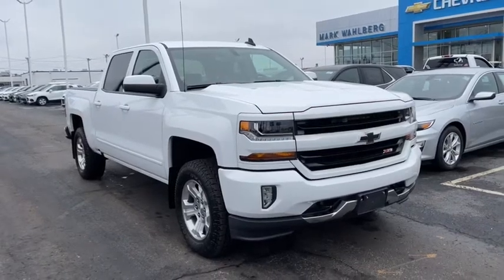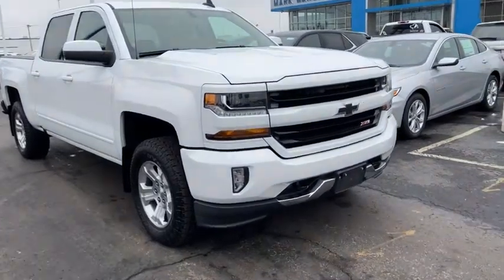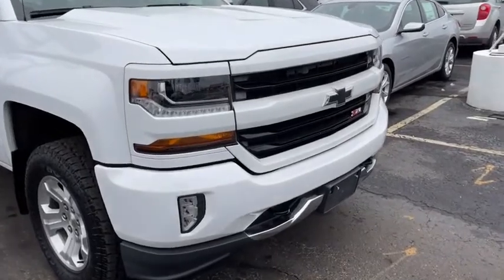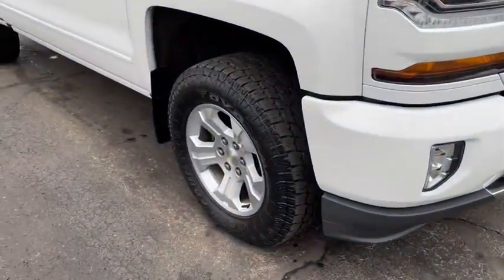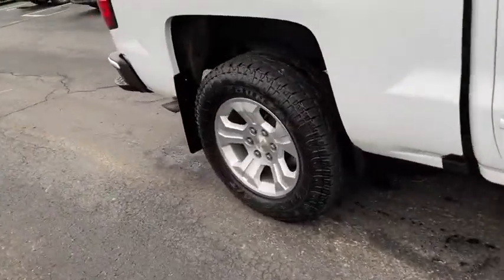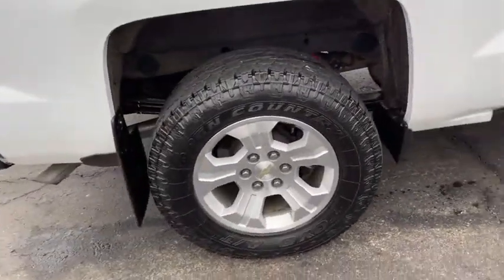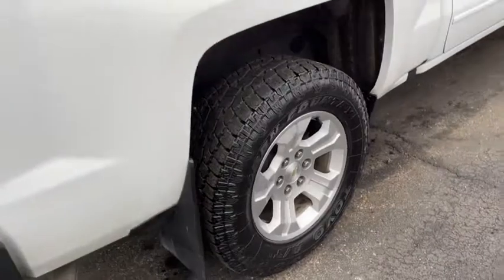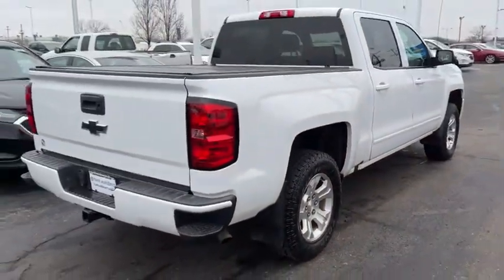2017 Chevrolet Silverado 1500 Columbus, London, Springfield, Hilliard, Dublin, OH CX1T160442C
Summit White Used 2017 Chevrolet Silverado 1500 available in Columbus, Ohio at Mark Wahlberg Chevrolet. Servicing the London, Springfield, Hilliard, Dublin, OH area.
2017 Chevrolet Silverado 1500 LT - Stock#: CX1T160442C - VIN#: 3GCUKRECXHG235130

6-Speed Automatic Electronic with Overdrive, 4WD, jet black Cloth, 110-Volt AC Power Outlet, 150 Amp Alternator, 4.2 Diagonal Color Display Driver Info Center, 6 Speaker Audio System, All Star Edition, Bluetooth For Phone, Body Color Bodyside Moldings, Body Color Rear Bumper w/Cornersteps, Body-Color Door Handles, Body-Color Grille Surround, Body-Color Headlamp Bezels, Body-Color Mirror Caps, Body-Color Power Adjustable Heated Outside Mirrors, Color-Keyed Carpeting w/Rubberized Vinyl Floor Mats, Deep-Tinted Glass, Driver & Front Passenger Illuminated Vanity Mirrors, Dual-Zone Automatic Climate Control, Electric Rear-Window Defogger, EZ Lift & Lower Tailgate, Front Body-Color Bumper, Front Chrome Bumper, HD Radio, Leather Wrapped Steering Wheel w/Cruise Controls, Manual Tilt Wheel Steering Column, OnStar 3 Months Guidance Plan, OnStar w/4G LTE, Power Windows w/Driver Express Up, Preferred Equipment Group 2LT, Rear 60/40 Folding Bench Seat (Folds Up), Rear Chrome Bumper, Rear Vision Camera, Rear Wheelhouse Liners, Remote Keyless Entry, Remote Locking Tailgate, Remote Vehicle Starter System, Single Slot CD/MP3 Player, Steering Wheel Audio Controls, Theft Deterrent System (Unauthorized Entry), Thin Profile LED Fog Lamps.brbrbrChevrolet Silverado 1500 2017 Summit White 4D Crew Cab V8brbrReviews:br  * Quick acceleration and strong towing/hauling ability thanks to available V8 engines; front seats are comfortable for long drives; cabin is pleasingly quiet at highway speeds; long list of available options allow for extensive customization. Source: EdmundsbrbrbrPURE PRICED FOR A QUICK SALE! All vehicles come with a complete safety inspection, full detail, 1 FREE OIL CHANGE, free 100 point inspection, FREE TANK OF GAS with delivery of this vehicle. Price does not include tax, title, and license or dealer fee. Vehicle located at Mark Wahlberg Chevrolet. INTERESTED, BUT NOT READY YET? That is okay... we never want to rush you at Mark Wahlberg Chevrolet. SAVE THIS VEHICLE to your MyAutoTrader. You will be updated of any future price savings and specials. It is real simple... Click SAVE THIS CAR above the main vehicle photo on the right or look for the star. SIGNING UP IS FREE: At the top right corner of this page, LOOK for the MyAutoTrader logo. Click SIGN UP and you are in...YOU CAN THANK US LATER, BY BUYING YOUR NEXT VEHICLE AT MARK WAHLBERG CHEVROLET!brbrAwards:br  * 2017 KBB.com 10 Most Awarded Brands